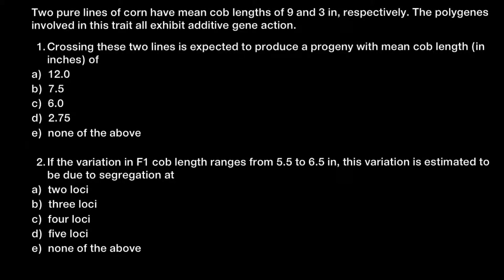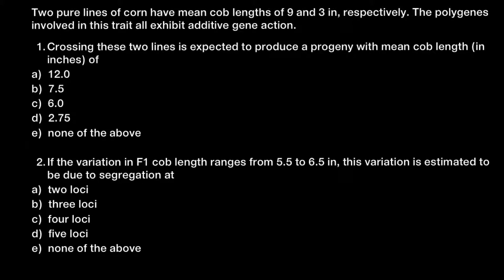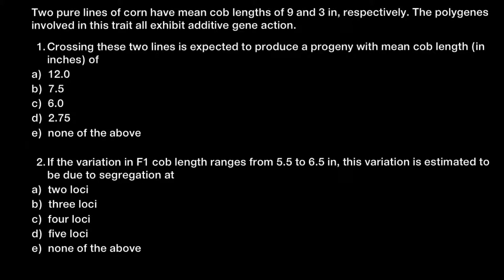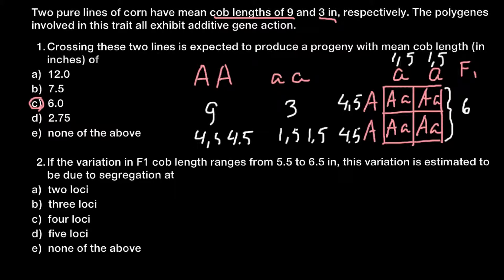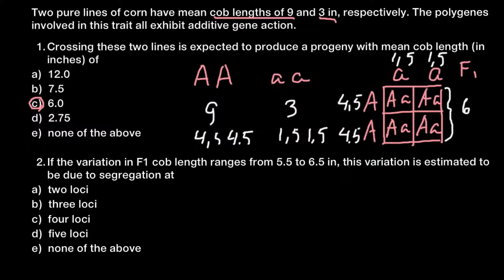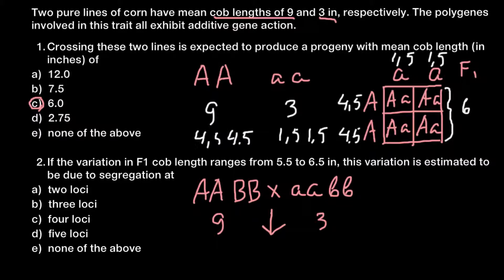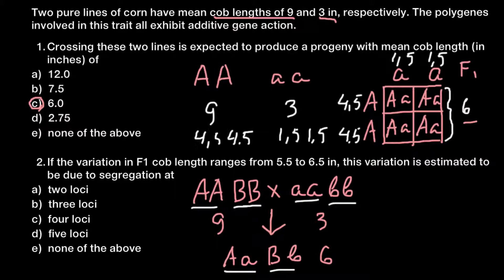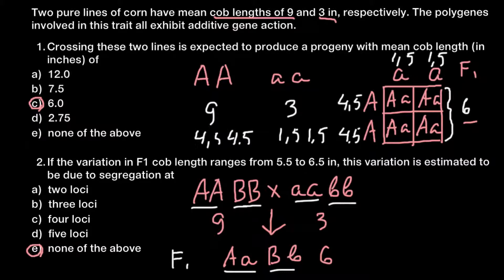Quantitative genetics, crossing problem and solution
Quantitative genetics is the study of the genetic basis underlying phenotypic variation among individuals, with a focus primarily on traits that take a continuous range of values. Some familiar examples include height, weight, and longevity. However, traits that take discrete values (e.g., number of offspring) may also be analyzed within a quantitative genetics framework. “Threshold traits” are a special category of quantitative trait in which phenotypes take discrete, often binary, values (e.g., disease states) but reflect an underlying liability that has a continuous distribution, with different phenotypes produced above or below a certain threshold. Quantitative traits tend to be polygenic (influenced by a large number of genes) and also subject to nongenetic (environmental) influences. Heritability (H2), defined most generally as the proportion of the total phenotypic variation that is attributable to genetic factors (technically known as “broad sense” heritability), measures the relative importance of genes in determining phenotypic variance. “Narrow sense” heritability (h2) is the proportion of total phenotypic variation that is due to additive genetic variance and is of particular interest because of its importance in determining the response of a population to natural or artificial selection. Awareness of the factors underlying variation in quantitative traits is central to an understanding of evolution in natural populations and for predicting responses to selective breeding in agricultural species and disease risk in humans. Quantitative genetic variation has traditionally been studied using statistical analyses to partition components of phenotypic variation, often without knowledge of the genes involved. However, ongoing developments in genomic technology mean that it is increasingly possible to also identify the specific genes that underlie variation in quantitative traits.